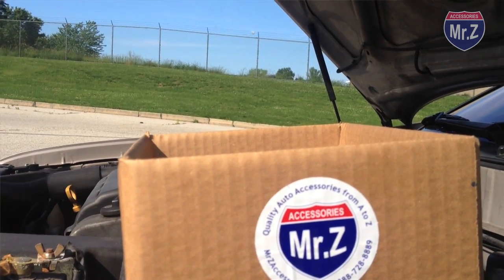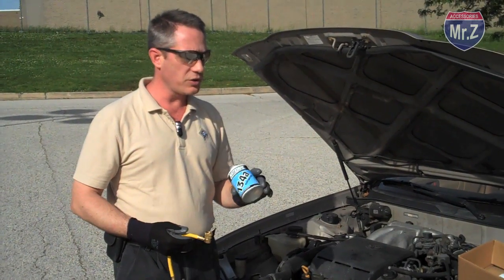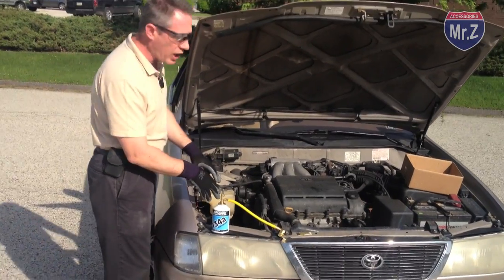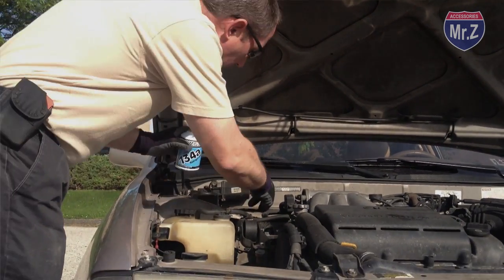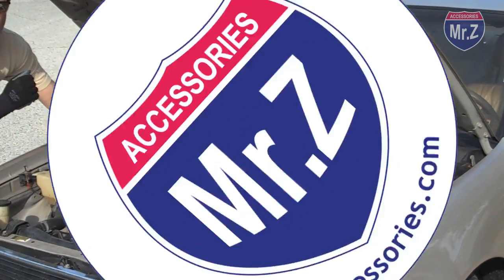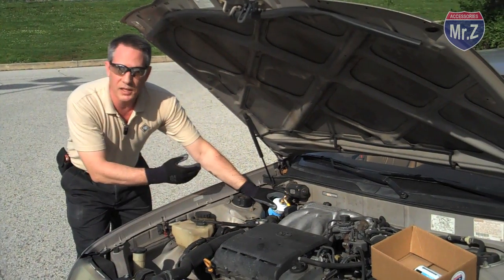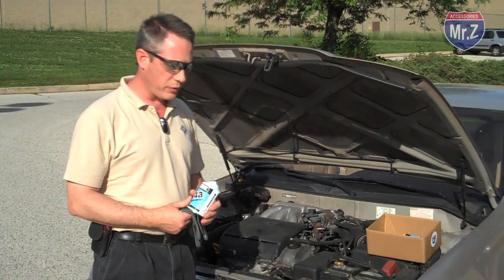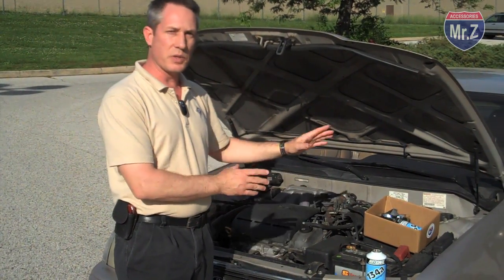How to Recharge Your Car's AC in Detail by MrZAccessories - DIY R134a Kit